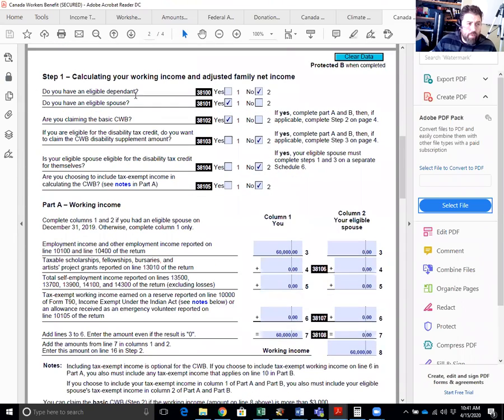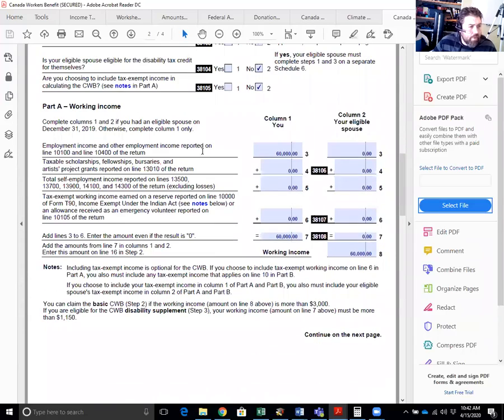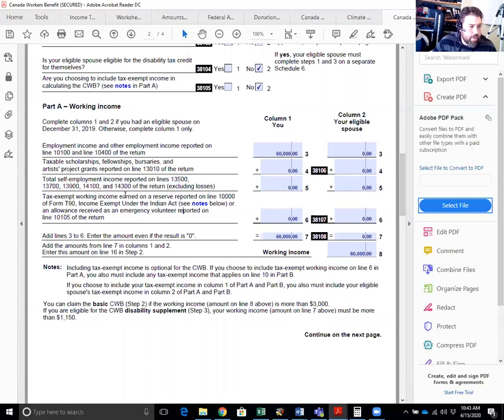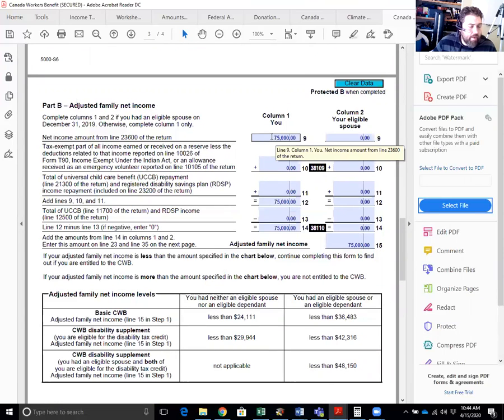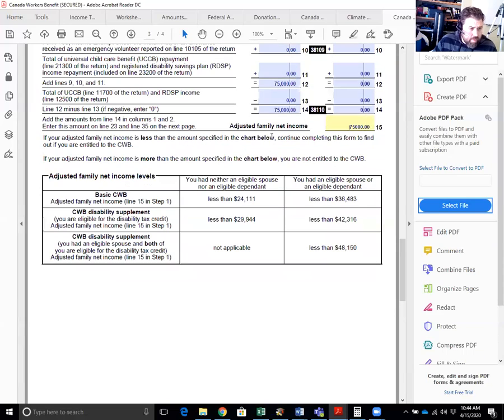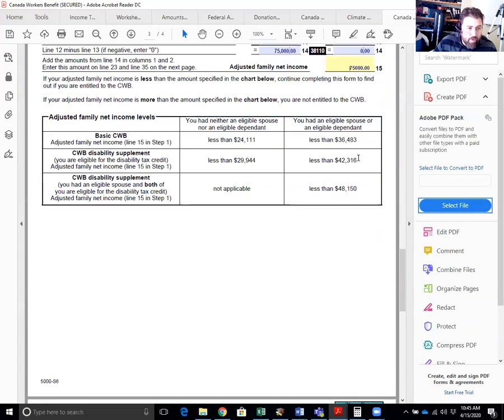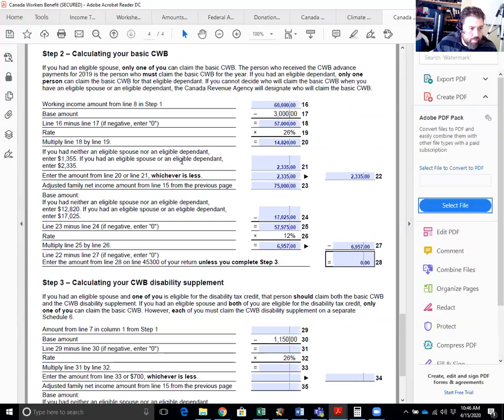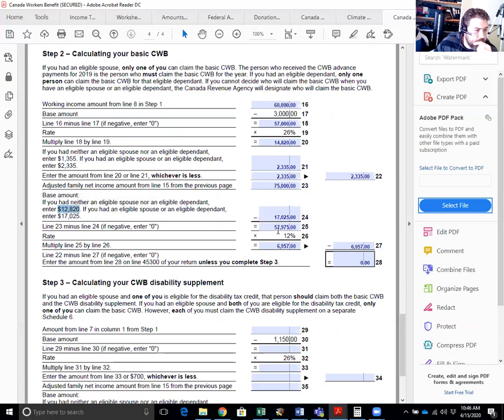Canada Workers Amount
T1 Canada Workers Amount filled out and explained.